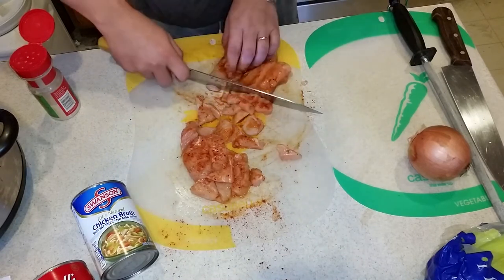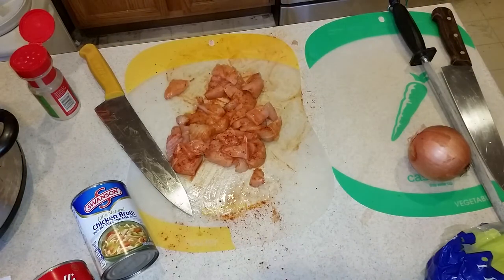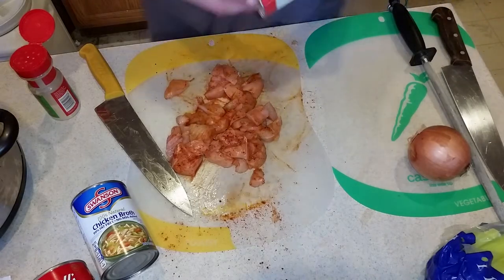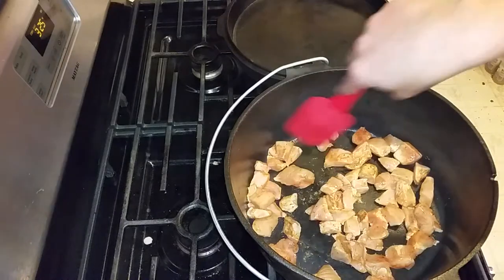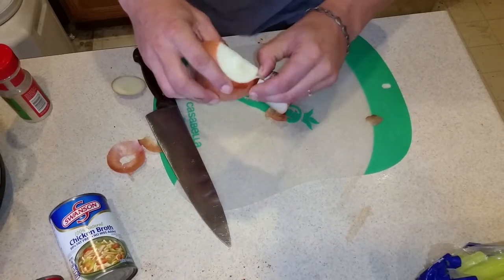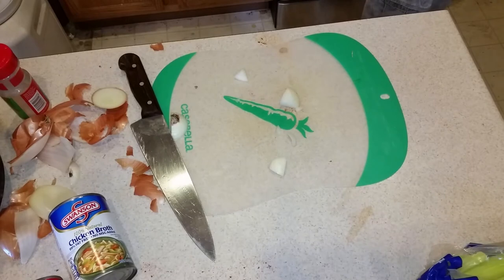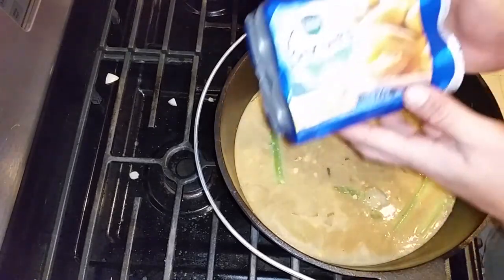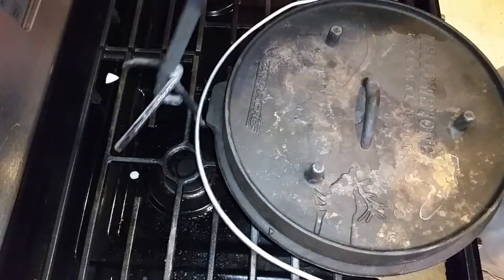YUMMMMM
Chicken and dumplings